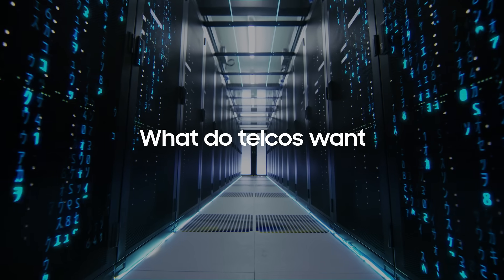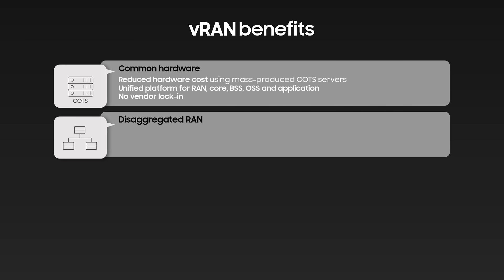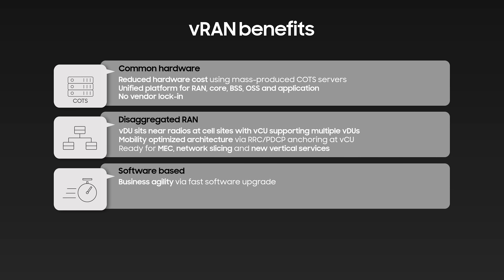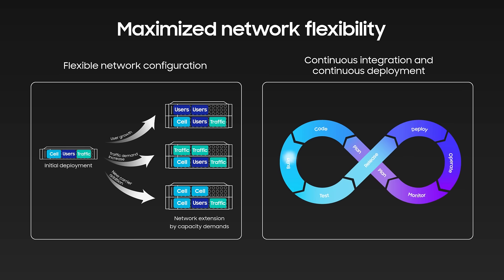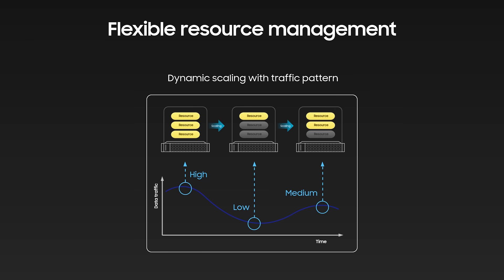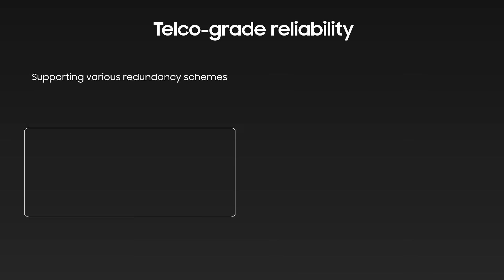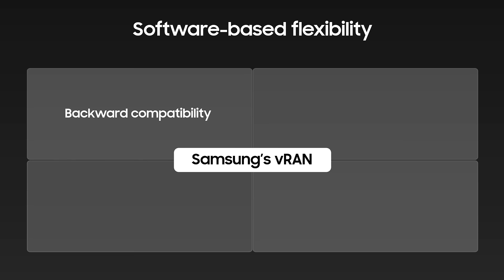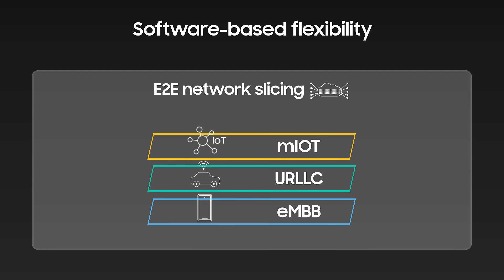The benefits of embracing a vRAN architecture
Operators want to achieve flexible and efficient network deployment and operation as well as adaptability to meet new services and fast-changing user needs. Virtualized RAN solution can efficiently meet such requirements through its software based and cloud native architecture. This episode explains the various technical and operational benefits that virtualized RAN can provide and introduces the competitiveness of Samsung's virtualized RAN solution.